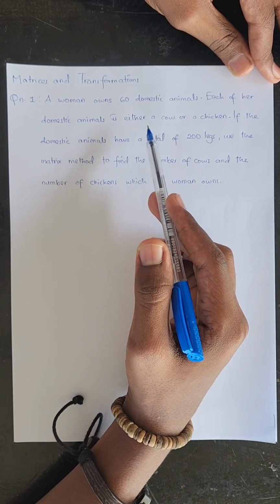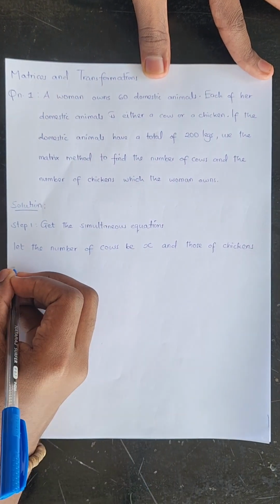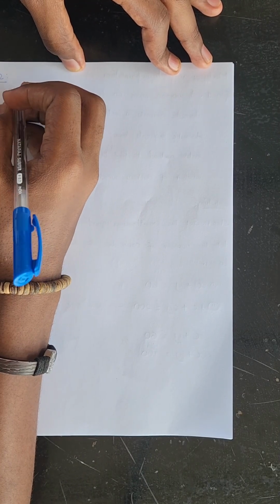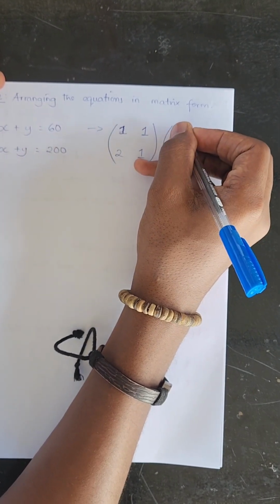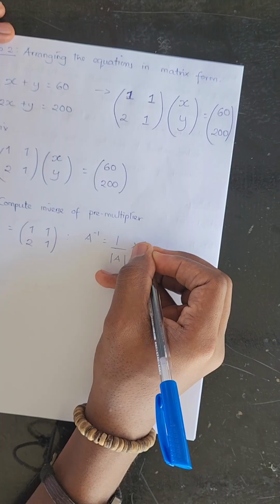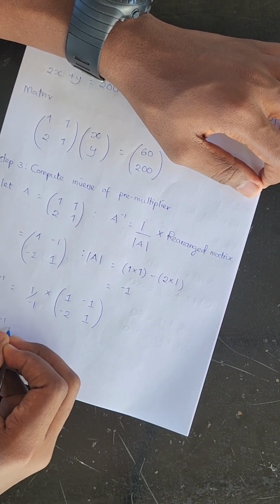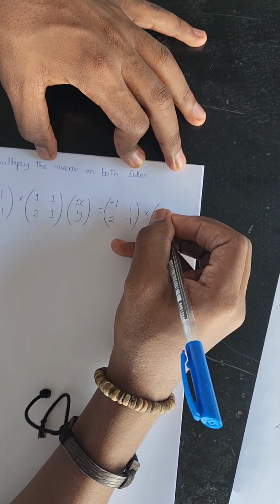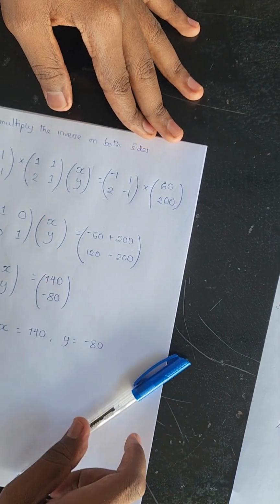MATRIX AND TRANSFORMATION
Matrix and transformation solving for form four students .